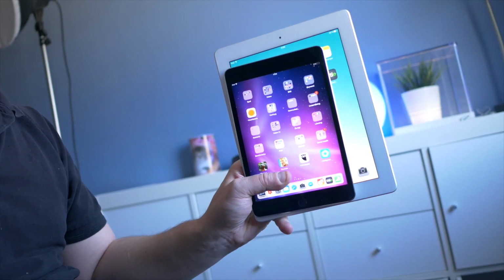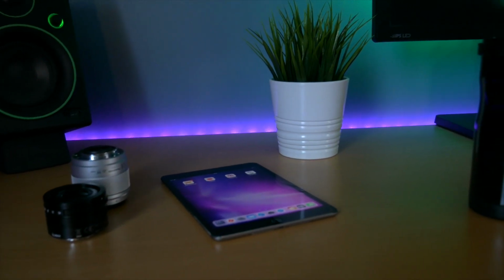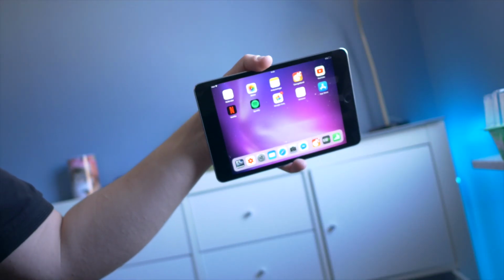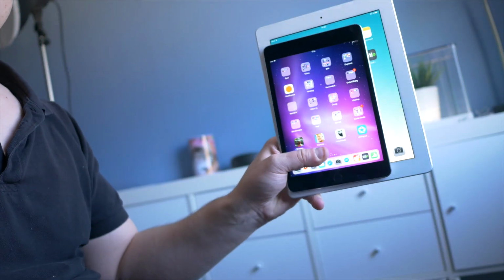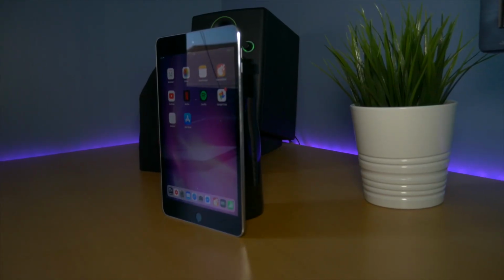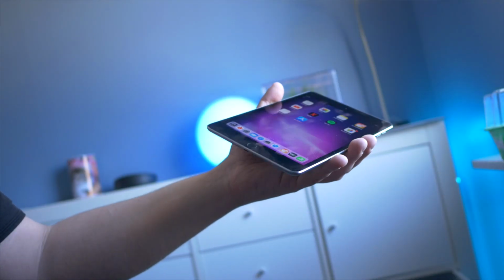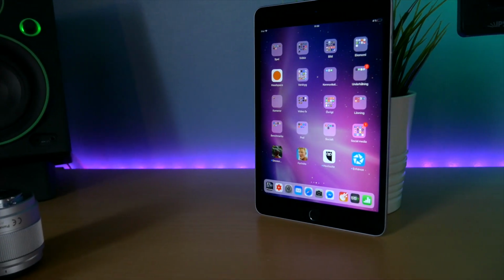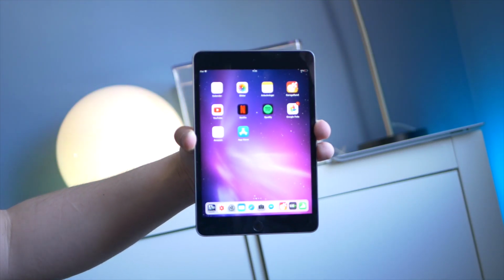📲 Which iPad to Get in 2018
In this episode I talk about Which iPad to Get in 2018. There is the ipad mini 4, the ipad 2018 basic model, the ipad pro 10.5, and the ipad pro 12,9. which I recommend and why.

NEW EPISODE IS UPLOADED EVERY DAY / SAME TIME:
New York(USA          12.00
Los Angeles(USA)    09.00
Tokyo(japan)             02.00
Sydney(Australia)     04.00
London(UK)               17.00
Stockholm(SE)          18.00